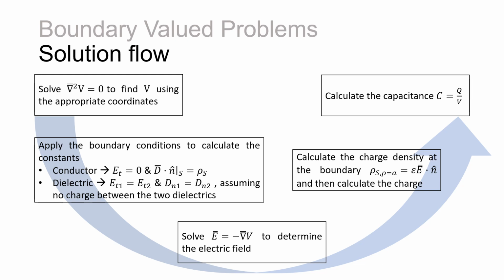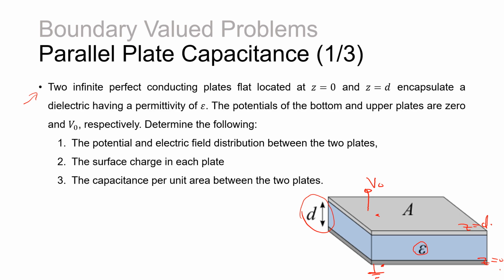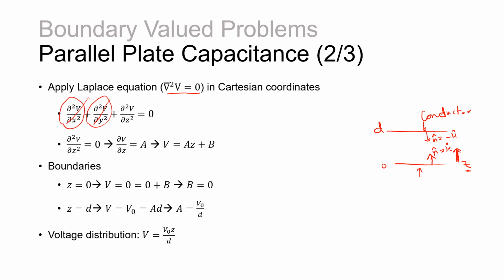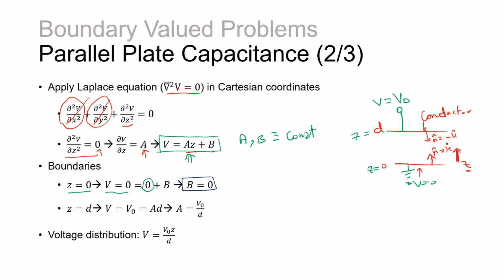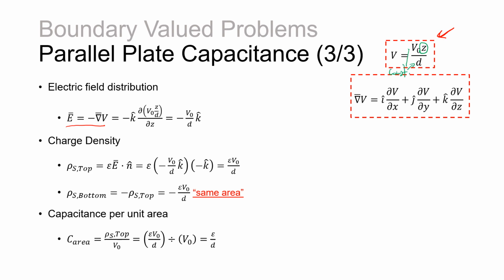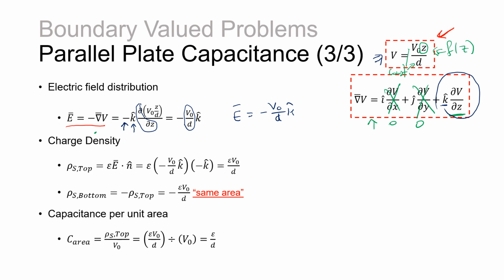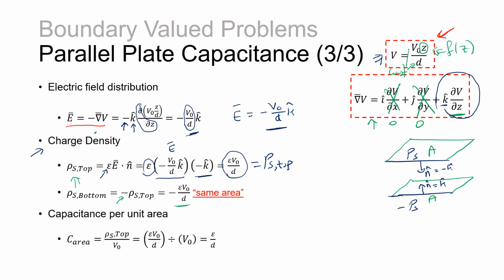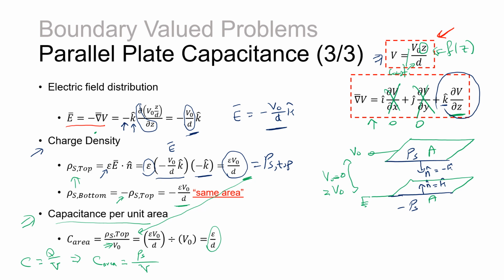Boundary Value Problems: Parallel Plate Capacitance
In this problem, we solve a classic boundary value problem to determine the capacitance of a parallel-plate capacitor using electrostatic field theory.

Starting from Laplace’s equation, we determine the electric potential distribution between two infinite, perfectly conducting plates separated by a dielectric. Appropriate boundary conditions are applied at the conductor surfaces to obtain the complete solution for the scalar potential.

Using the potential distribution, the electric field is calculated through the potential gradient. We then determine the surface charge density on each plate using boundary conditions on the electric displacement field. Finally, the capacitance per unit area is obtained directly from the charge–voltage relationship.

This example demonstrates the full boundary value problem solution flow and shows how electrostatic field theory leads naturally to practical circuit quantities such as capacitance.